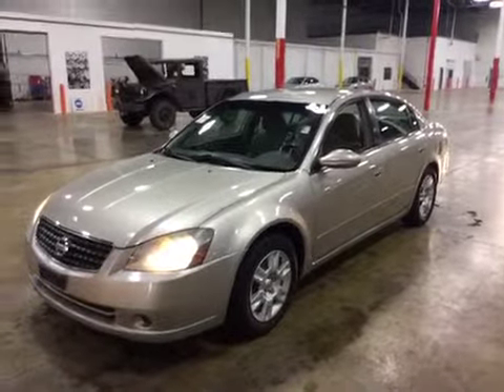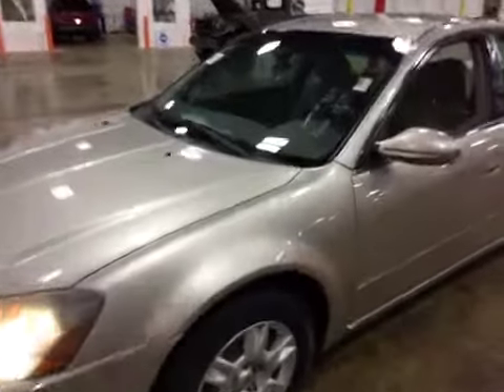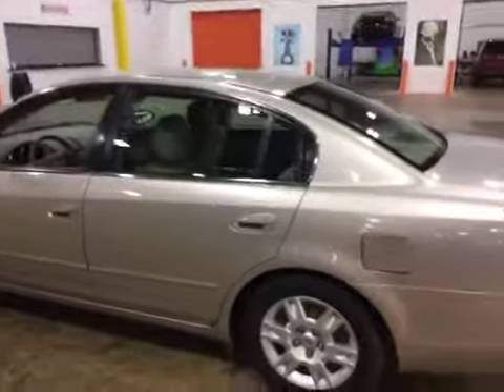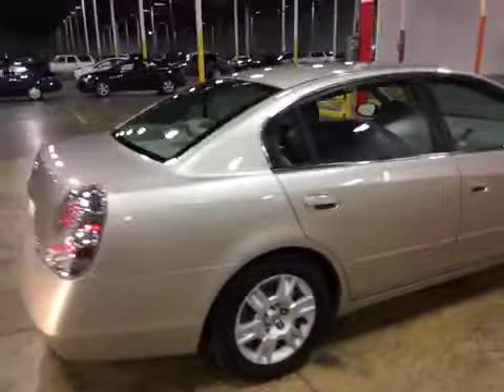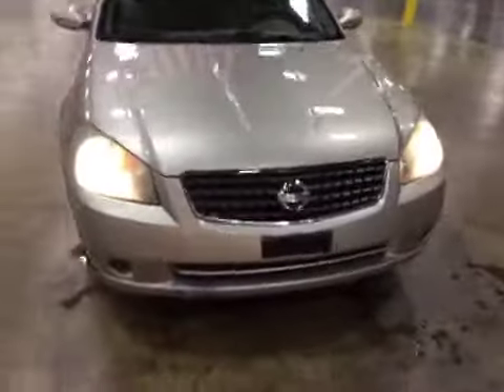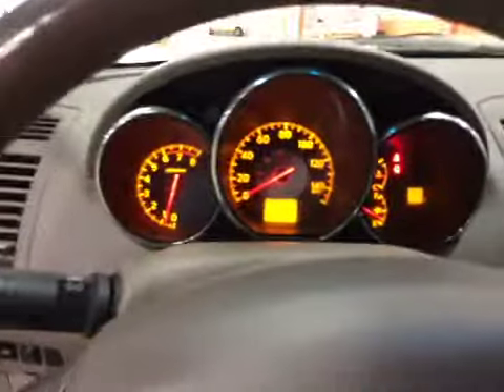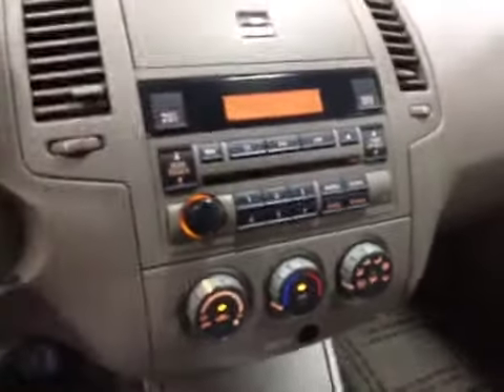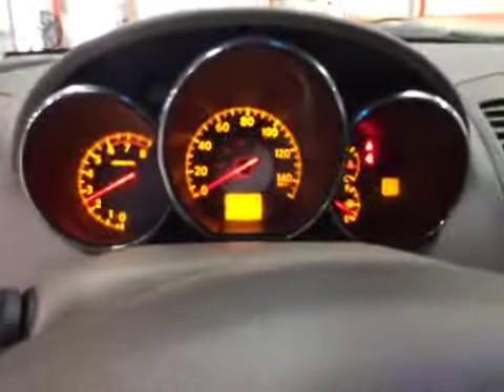BMAK Auctions 2006 Nissan Altima 25 SL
MECHANICAL AND TEST DRIVE: Drives good, engine and transmission ok. Brakes ok. Suspension ok. A/c blows cold.